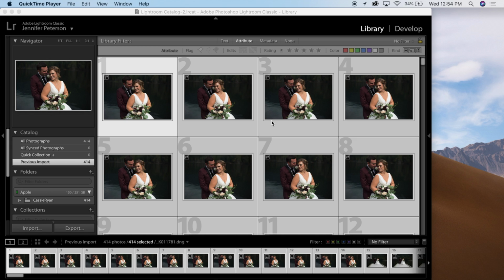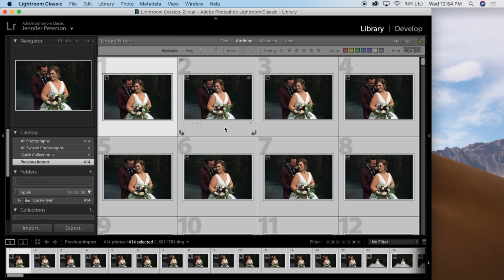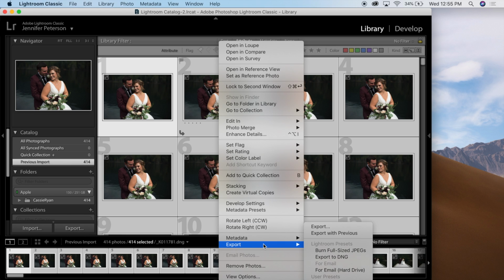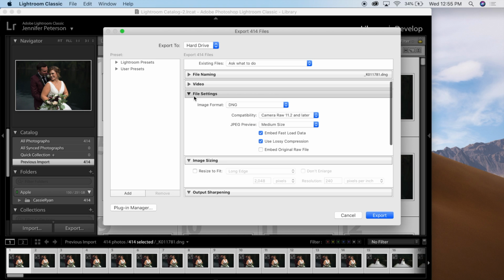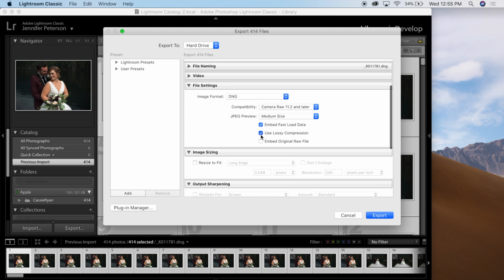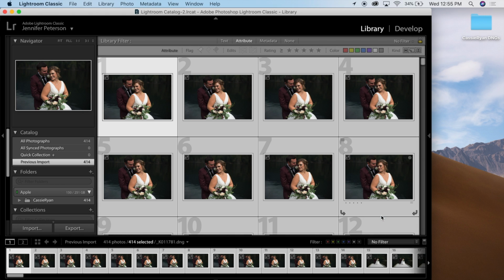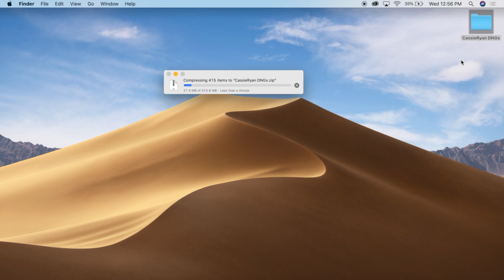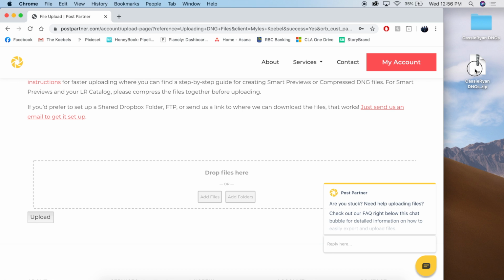How to: Export DNG Files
In this video, we walk you through the process of exporting DNG files from Lightroom. These files can then be compressed and uploaded to our web uploader.

Post Partner exists to take your portrait and wedding post-production off your hands so that you can spend more time doing what you love and with the people that you love!